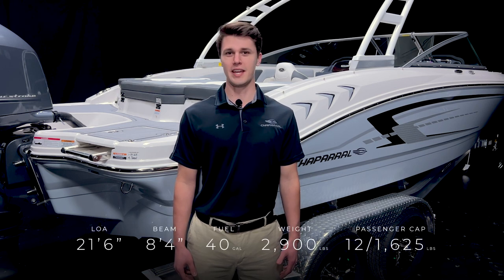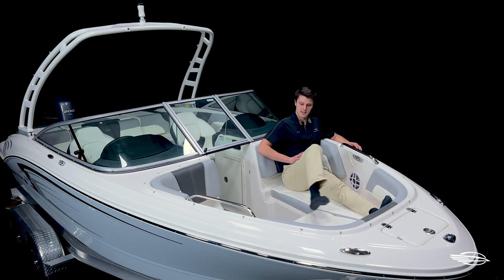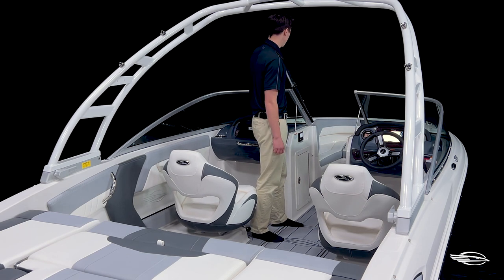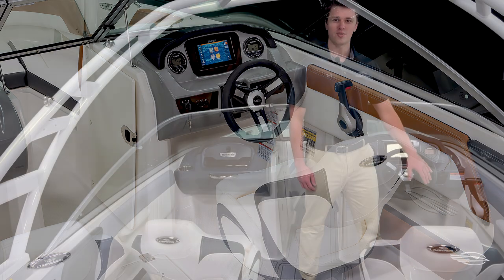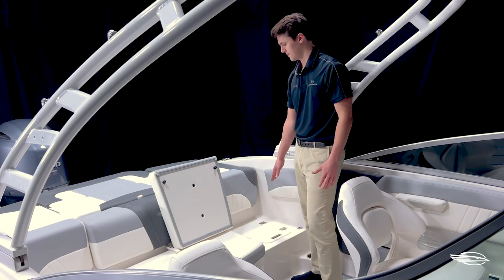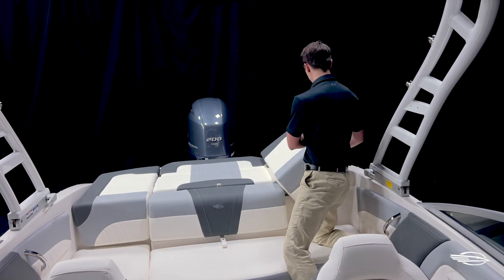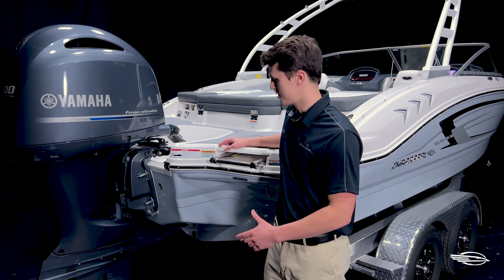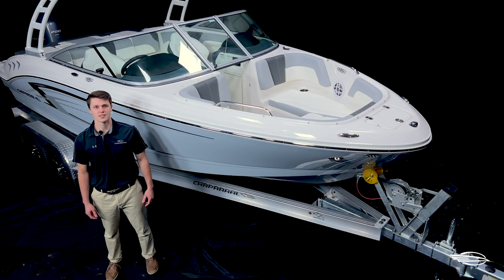Chaparral 21 SSi OB Product Tour (2023)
When outboard power meets our 21 SSi, excellence awaits. Key options include snap-in SeaDek cockpit flooring, a swim platform mat and a Velocity Folding Arch Tower. Abundant storage, and ultra comfort seats, all paired with a premium stereo system truly redefines the standard in luxury on the water.